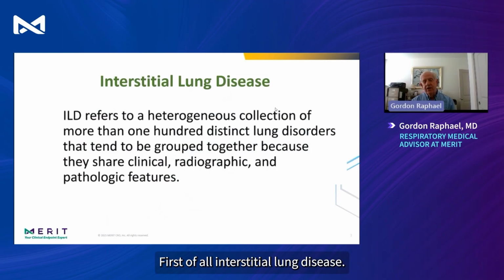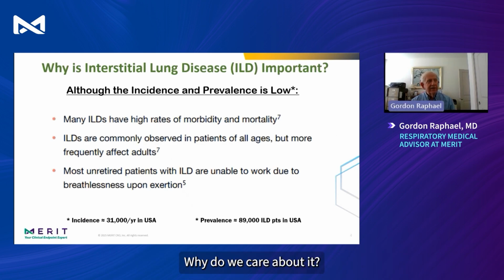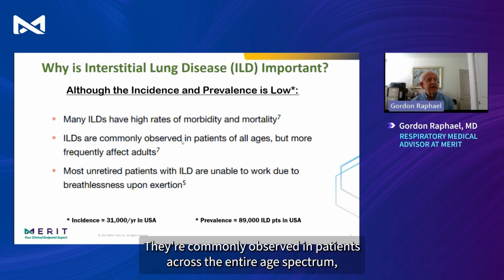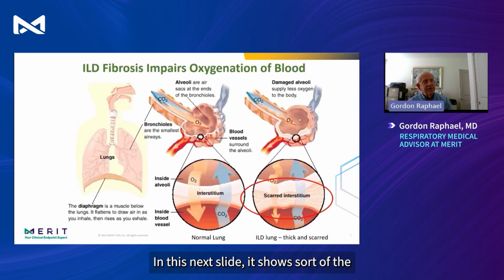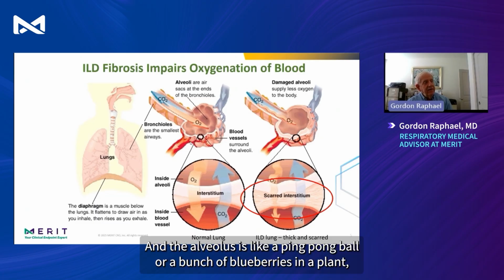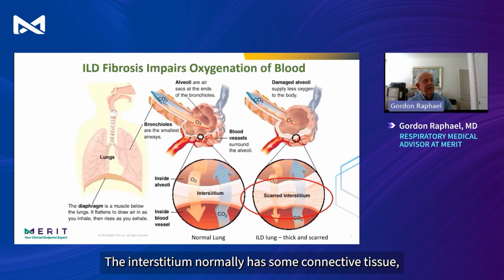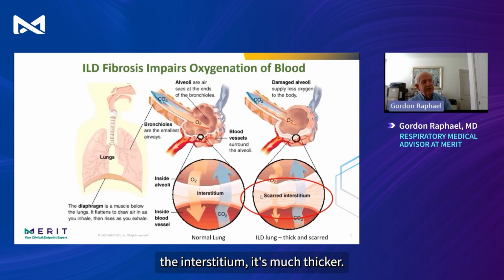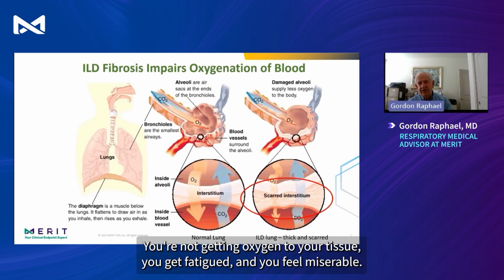What is Interstitial Lung Disease (ILD)?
ILD refers to a heterogeneous collection of more than one hundred distinct lung disorders that tend to be grouped together because they share clinical, radiologic, and pathologic features.

An accomplished Physician-Scientist, Dr. Gordon Raphael has 35 years of experience in investigational clinical research, with subspecialties in respiratory, immunological diseases, and internal medicine. Dr. Raphael’s extensive experience as a top enrolling Principal Investigator for 200 clinical trials in private practice provides him with a unique perspective for pragmatic study design. He holds an MD from Emory University School of Medicine and completed a fellowship at the National Institutes of Health.